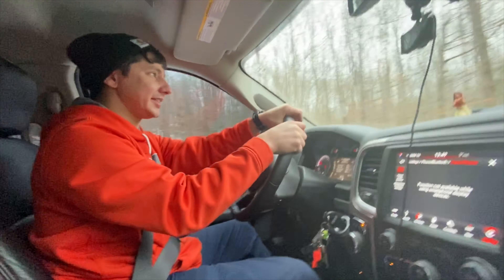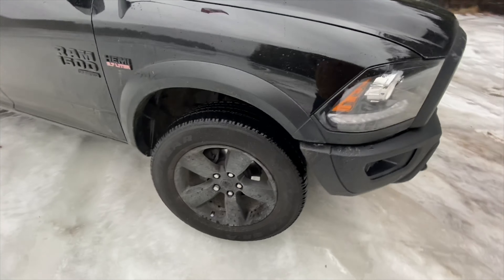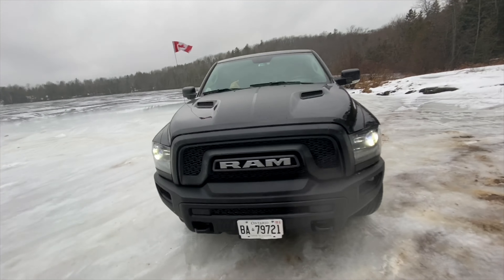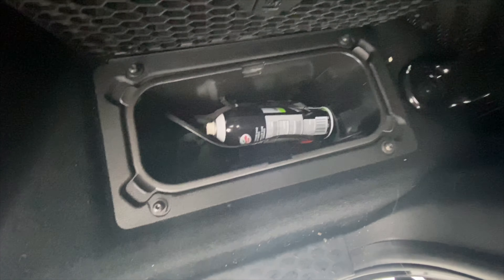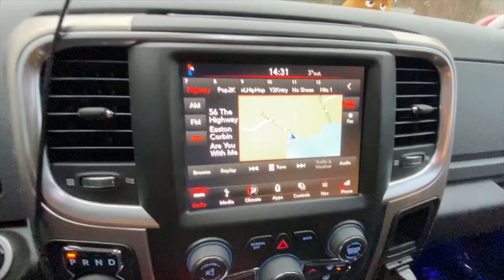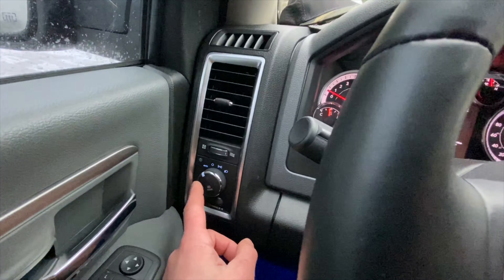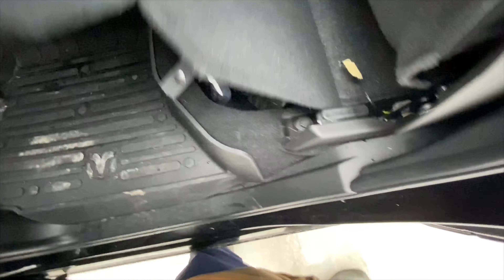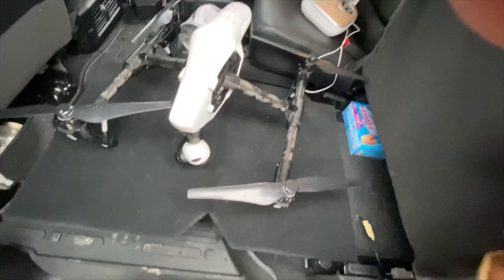EP : 6 2019 2020 RAM 1500 Warlock Classic First Impression 4x4 Hemi 5.7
EP : 6 2019 RAM 1500 Warlock Classic First Impression specs and more.